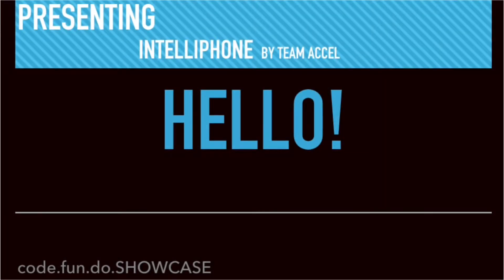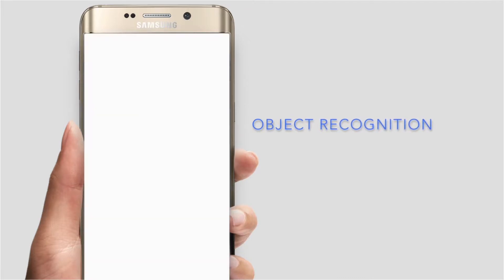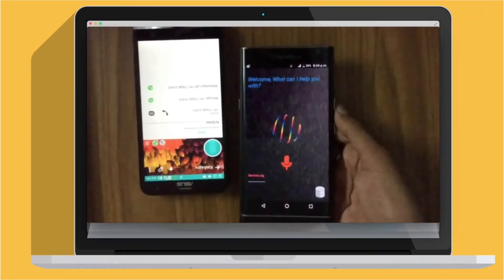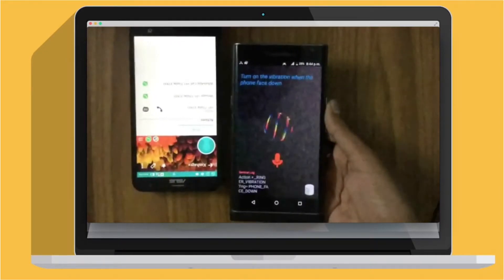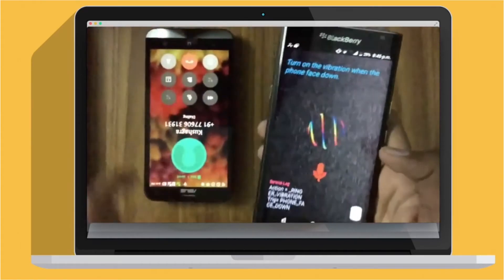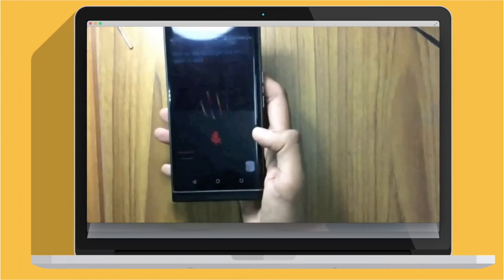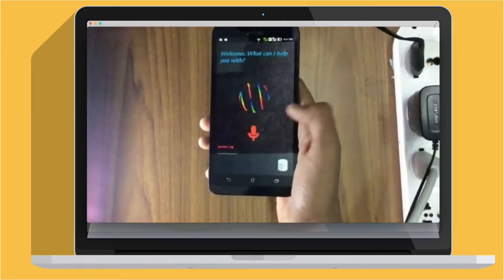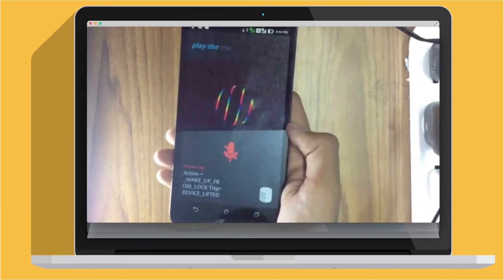code.fun.do SHOWCASE | Intelliphone by Accel | MIT manipal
An Android app which uses Microsoft cognitive services, like speech recognition and LUIS to make phone contextually aware using data collected from on-device sensors.